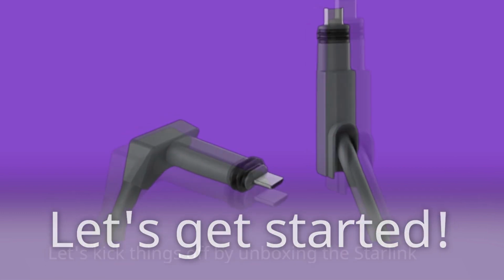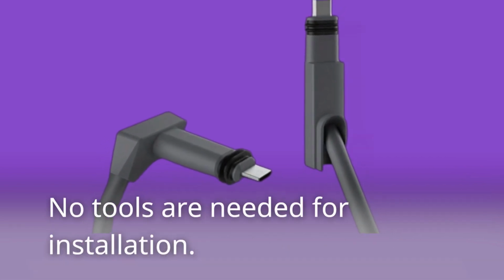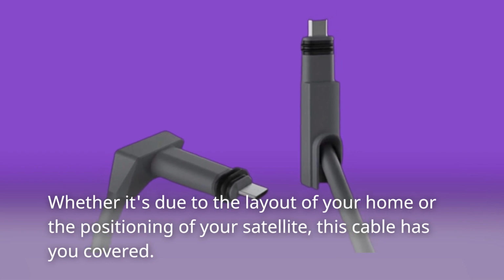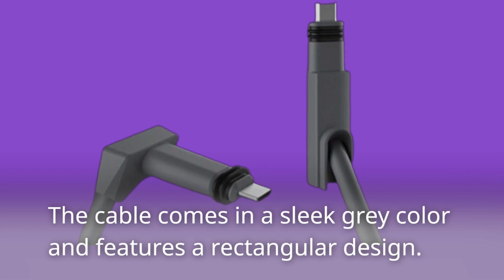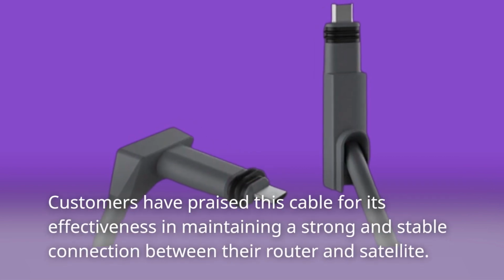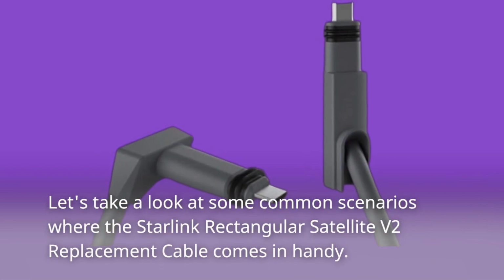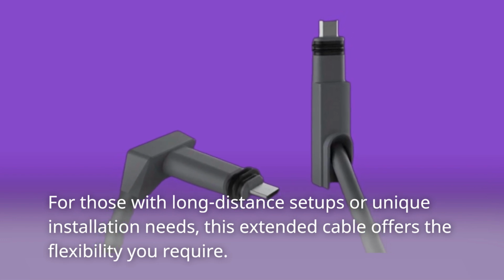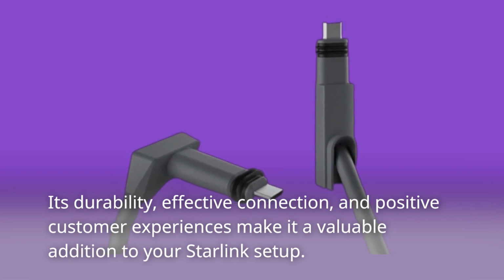Starlink Rectangular Satellite V2 150 Ft Cable: Stay Connected - Review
Amazon Product Name : Starlink Rectangular Satellite V2 150 Ft Replacement Cable

Welcome to our review of the Starlink Rectangular Satellite V2 150 Ft Replacement Cable! In this video, we'll take a closer look at this essential component for your Starlink satellite internet setup. Discover how this replacement cable can ensure a reliable and stable connection to keep you connected to high-speed internet. If you're a Starlink user or considering the service, this review will provide valuable insights into optimizing your connectivity.